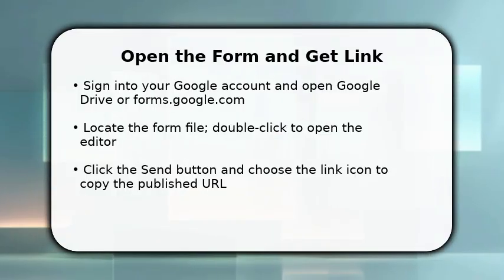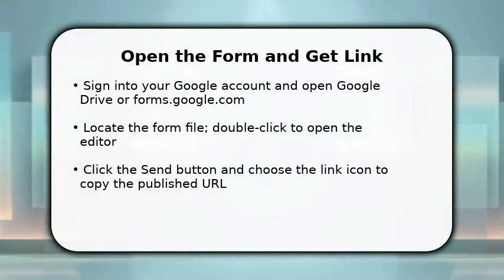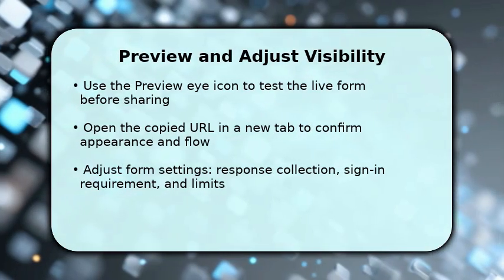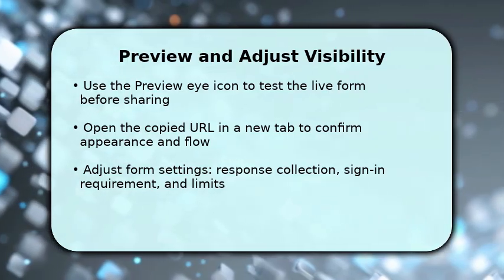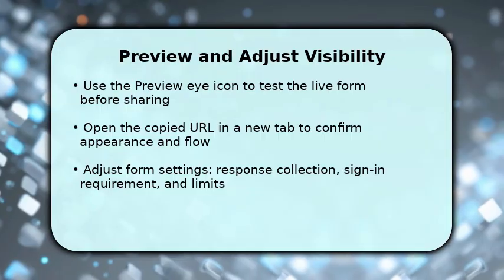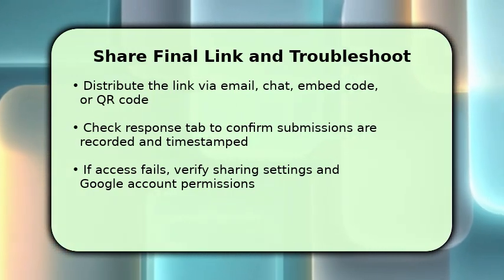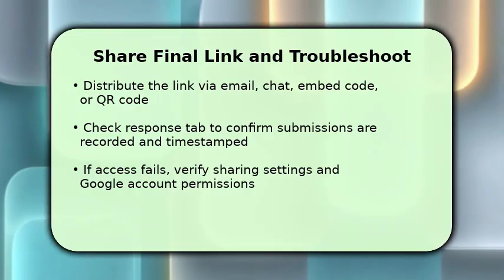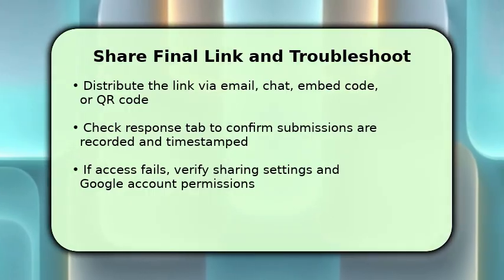How to See Published Google Form - Step by Step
How to See Published Google Form - Step by Step | 🔒 Surfshark VPN Deal — Stay private and secure. $1.99/mo + 3 Months Free ▸

Discover how to view published Google Form responses step by extrinsically. This video guide takes you through the process of accessing and analyzing data collected from your online surveys, enhancing collaboration within teams or with clients.

Google Form,